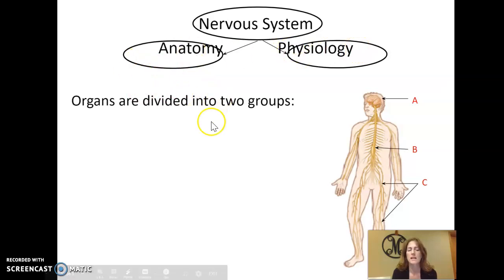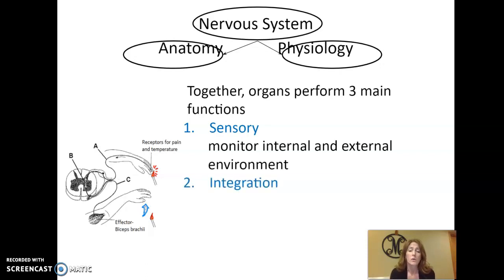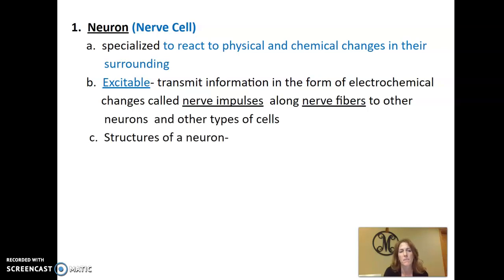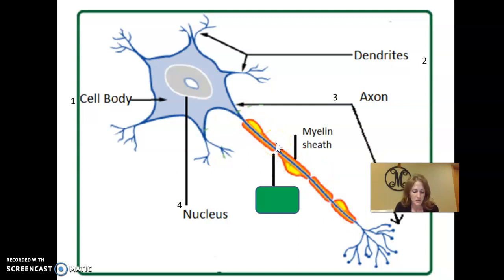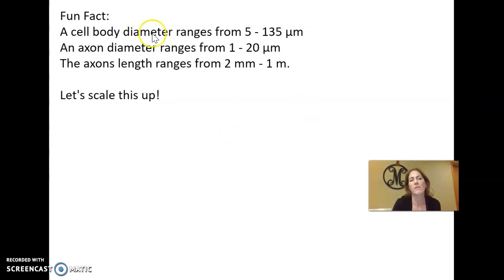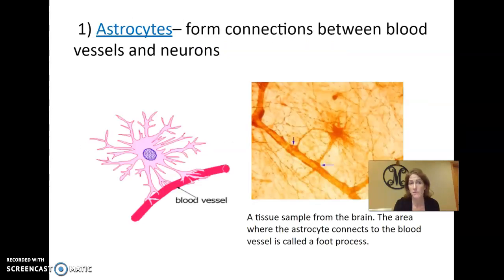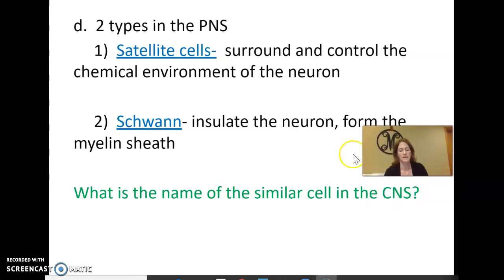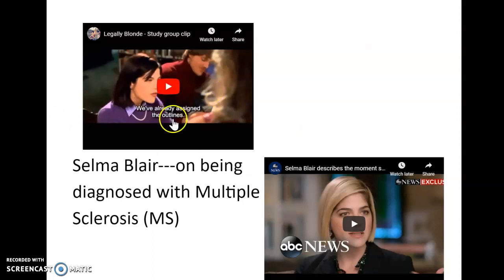Intro Notes to Nervous System